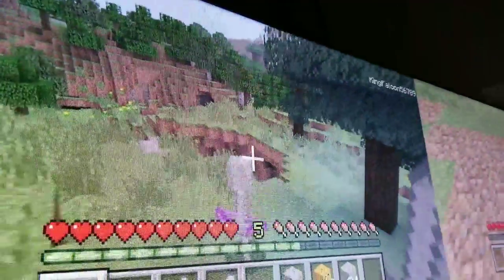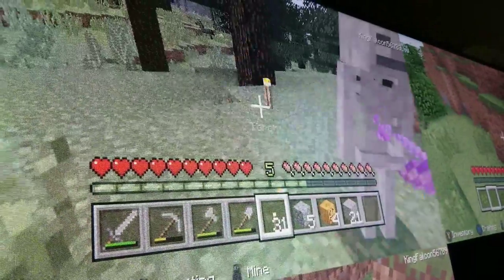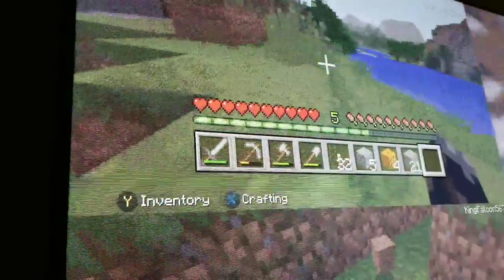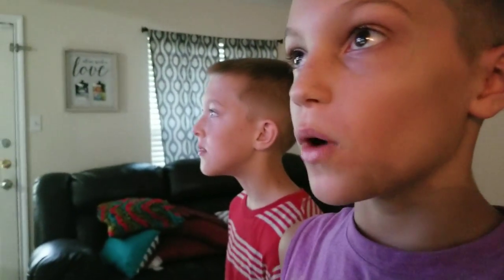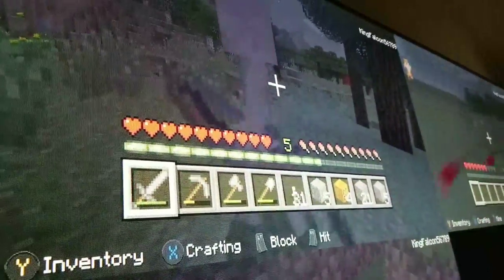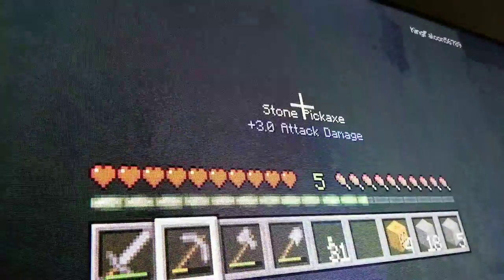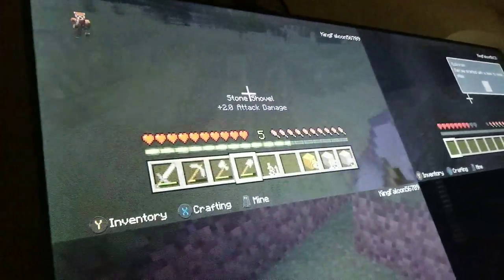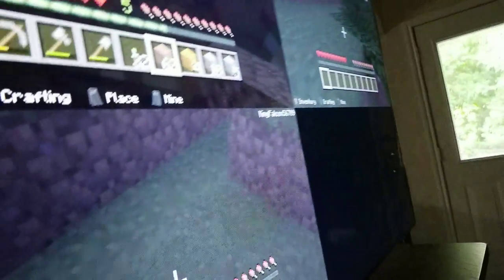Mager glitch for real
Not joking